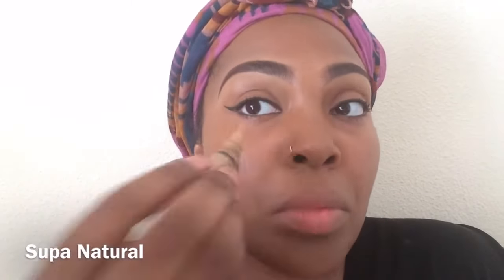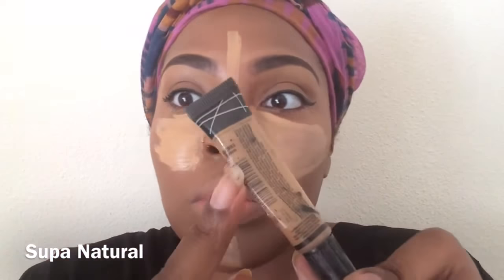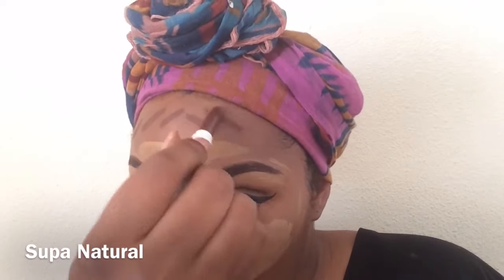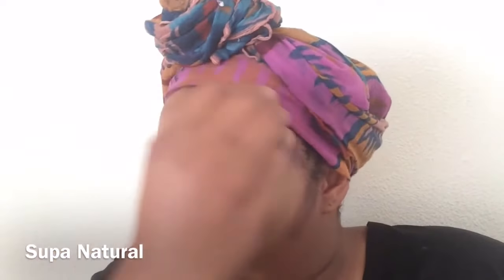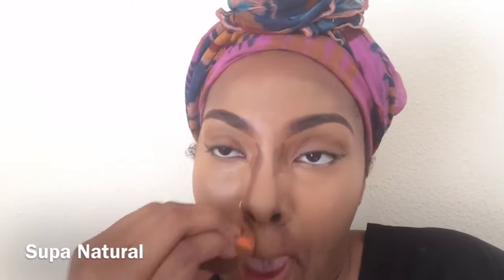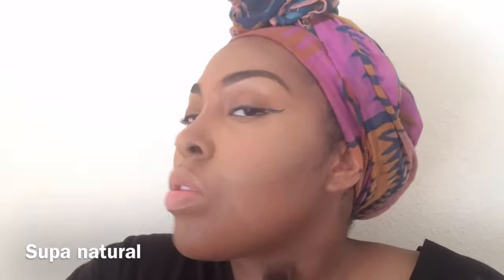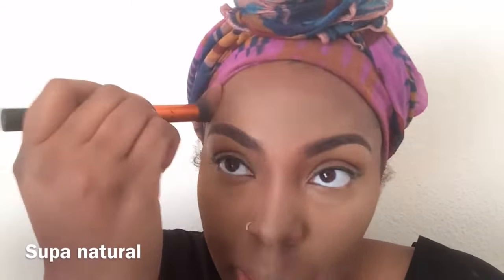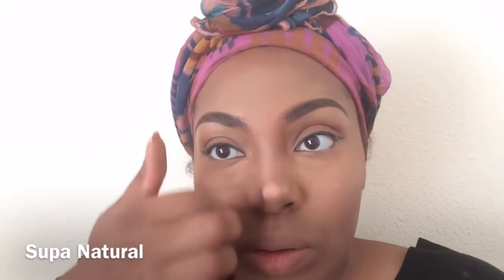My Updated Highlight and Contour Tutorial| Supa Natural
Products Used:
La Girl Pro Concealer
Cool Tan and Fawn
Ben Nye Luxury a Powder Banana
Color pop Contour stick
Queen Collection Bronzer Ebony
Colorpop Highlighters Glow up and Electric Slide
NYX Liquid Lipstick
 Colorpop Ultra Matter Lipstick